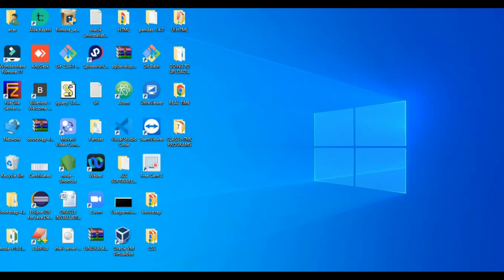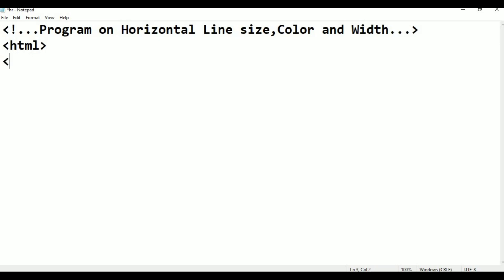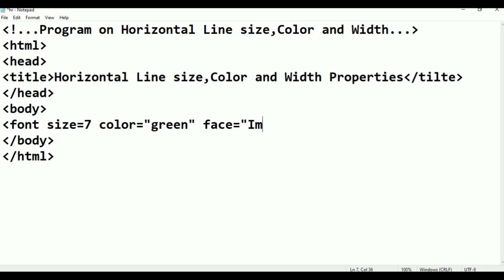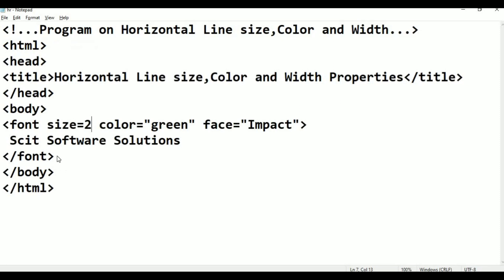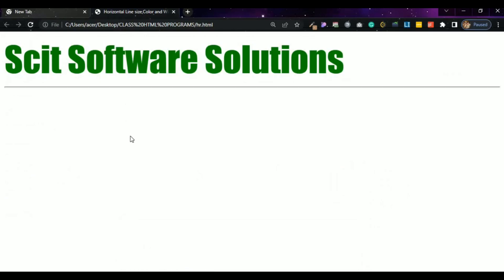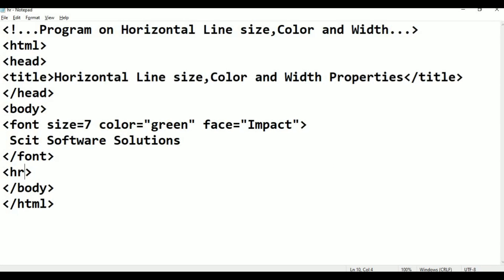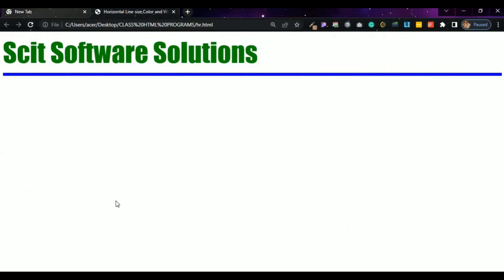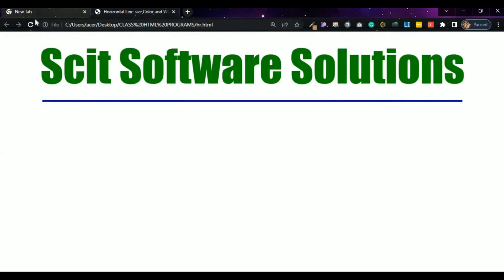HTML || HTML- Session-18 On Horizontal Line in Telugu And English || Telugu Scit Tutorials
horizontal_line_in-html
etc..